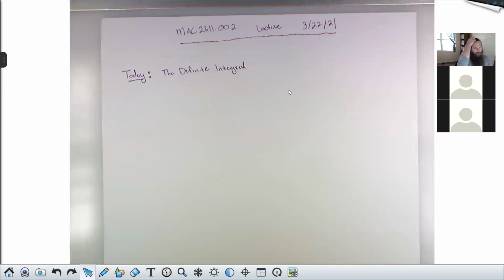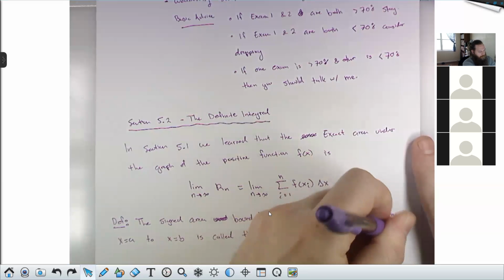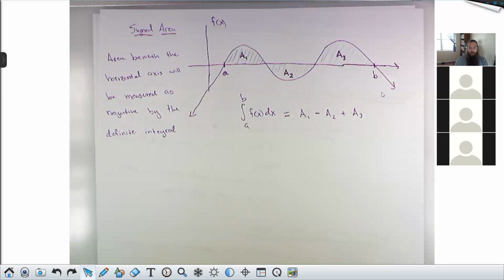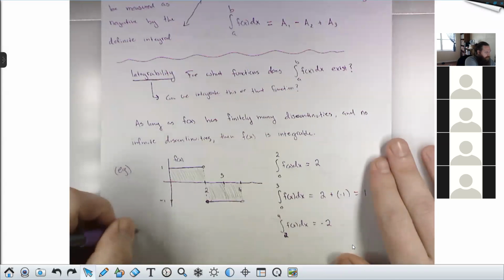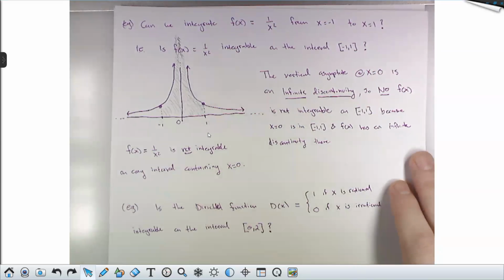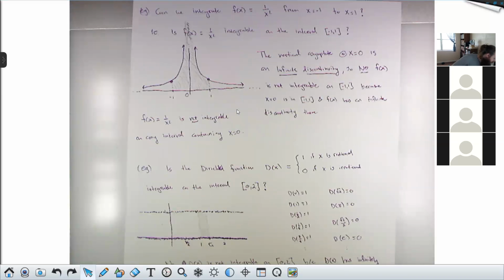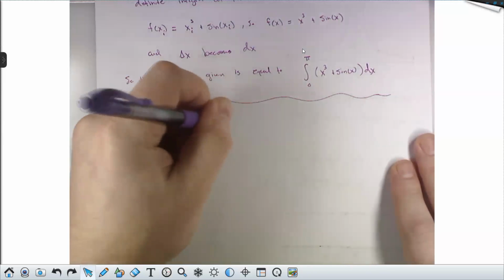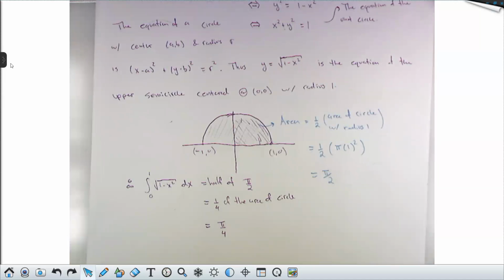MAC2311.002 Lecture 3.22.21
Section 5.2 - The Definite Integral